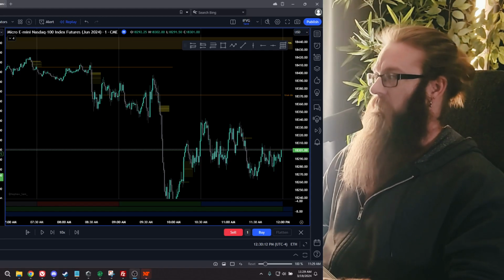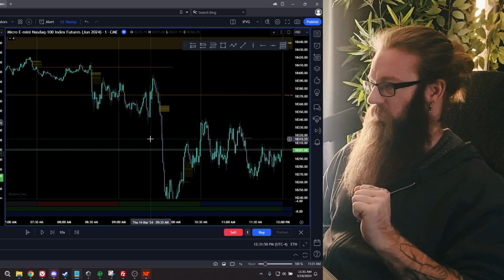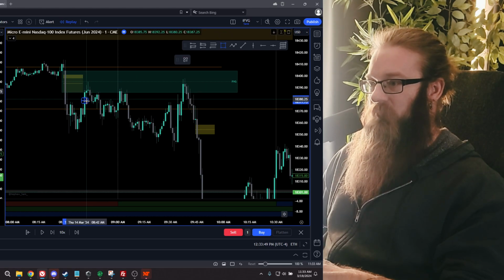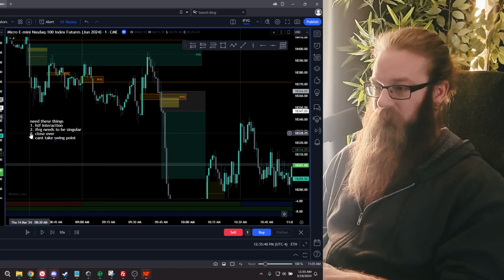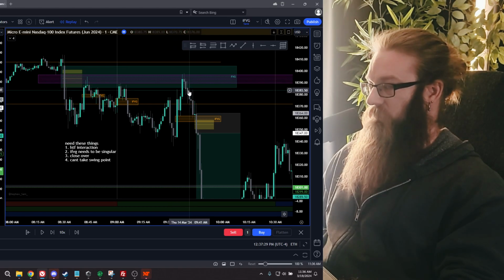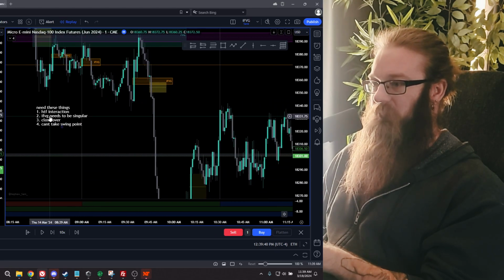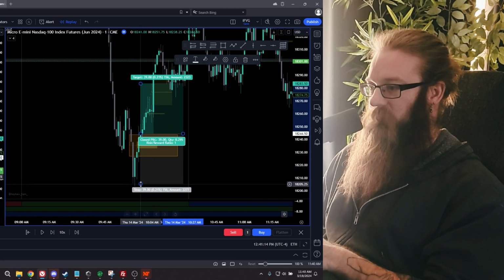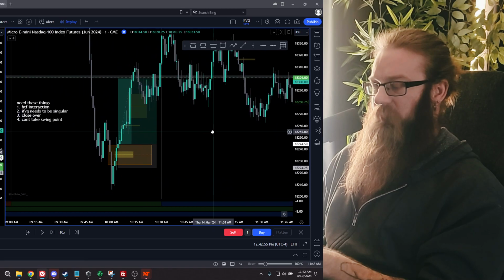Inverted FVG Entry Model | ICT Concepts Day Trader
Quick Video about the entry model I use. These details are just the core of this model. There are finer details and nuances. Again, this is not mechanical.